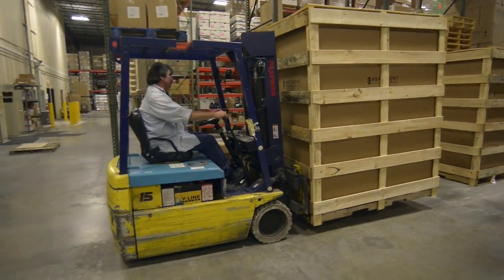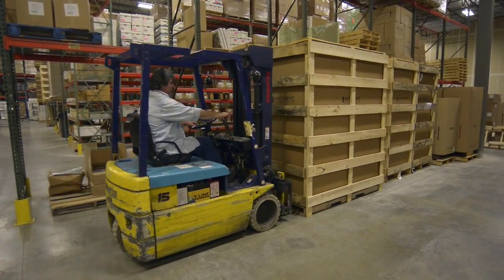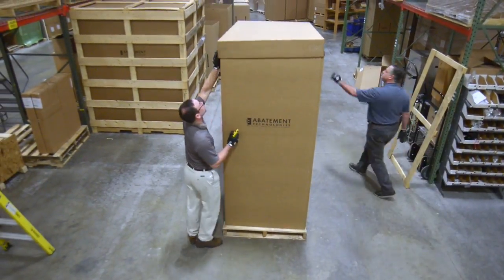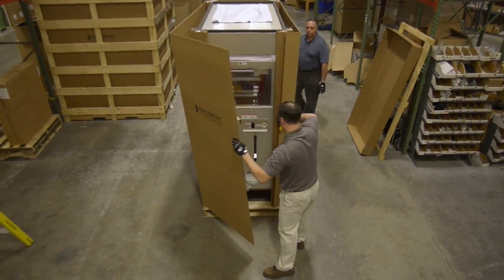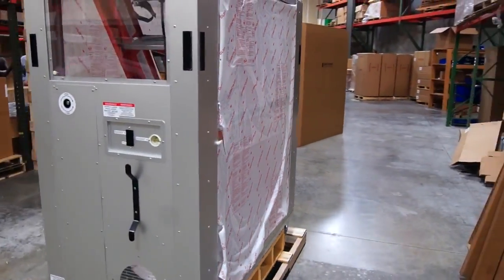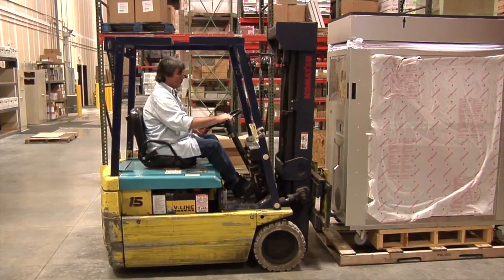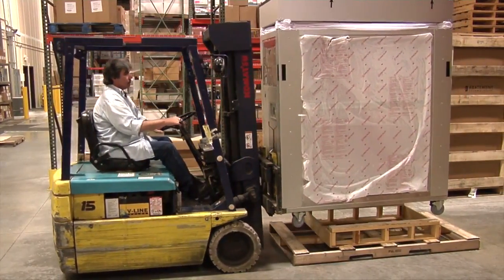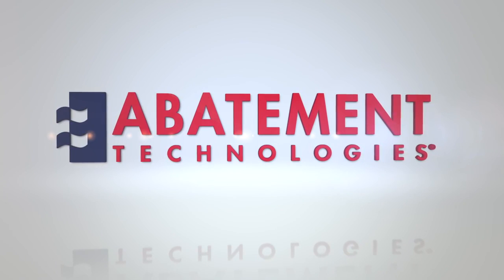Uncrating an AIRE GUARDIAN® AG8000 Mobile Dust Containment Cart Training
This video describers the procedure to uncrate an AIRE GUARDIAN AG8000 Mobile Dust Containment Cart from Abatement Technologies.